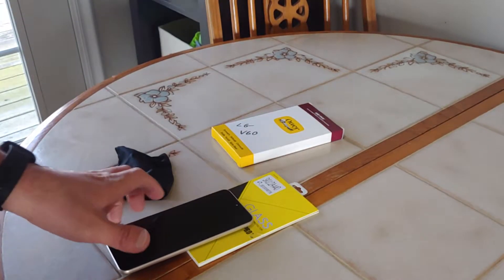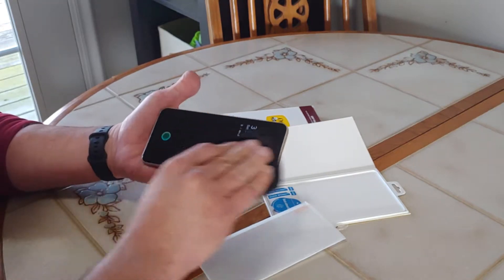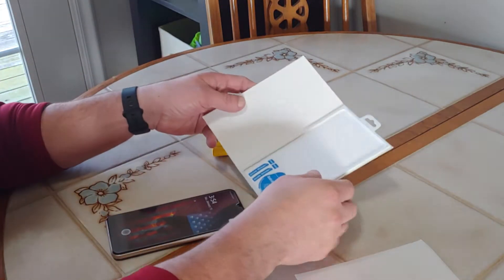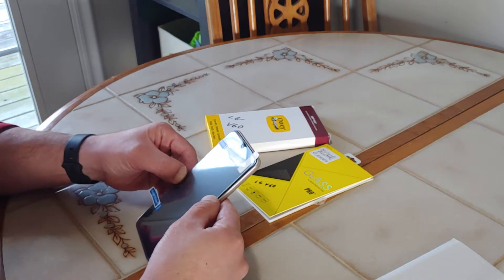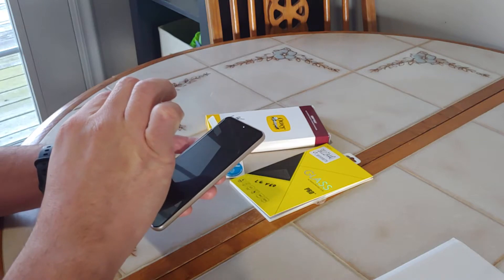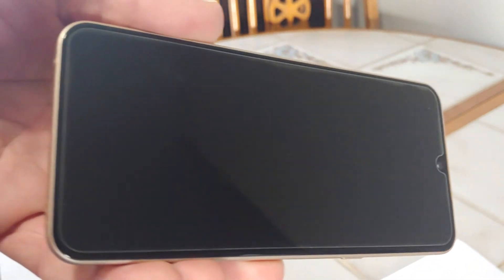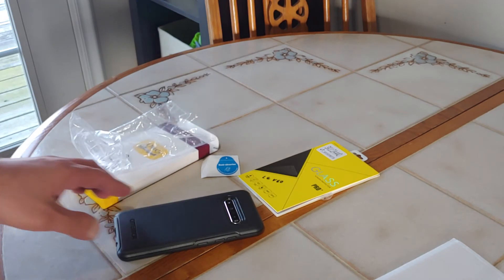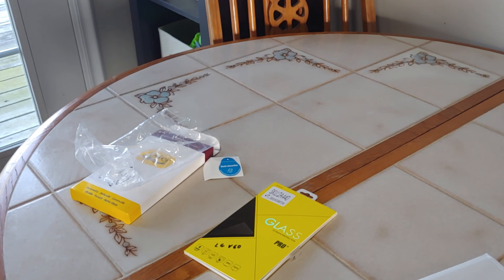How to Install New Tempered Glass Screen Protector the Right Way!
cars carsandcoffee carshow Tempered Glass Screen Protector (iPhone 13 Mini)
Tempered Glass Screen Protector (iPhone 13 / 13 Pro)
Tempered Glass Screen Protector (iPhone 13 Pro Max)
Tempered Glass Screen Protector (LG V60)

Otterbox Symmetry Case (iPhone 13 Mini and 12 Mini)
Otterbox Symmetry Case (iPhone 13 Pro)
Otterbox Symmetry Case (iPhone 12 Pro Max and 13 Pro Max)
Otterbox Symmetry Case (LG V60)

Phone I just bought is the LG V60 8k (Verizon)

1- EXCELLENT SCAN TOOL READ CODES (BLUETOOTH BLUEDRIVER)
2- OK SCAN TOOL (FOXWELL)
3- GREAT SCANNER FOR ALL SYSTEMS (AUTEL)
4- PROFESSIONAL SCAN TOOL (AUTEL)
5-BATTERY JUMP START TOOL (NOCO)
6- BATTERY CHARGER (NOCO)
7- BATTERY TESTER (TOPDON)
8- CRAFTSMAN 450-PIECE TOOL SET
9- GEARWRENCH 20 PIECE SAE/METRIC RATCHETING WRENCH SET
10- 1/4 DEWALT CORDLESS IMPACT KIT
11- 3/8 DEWALT CORDLESS IMPACT KIT
12- 1/2 DEWALT CORDLESS IMPACT KIT